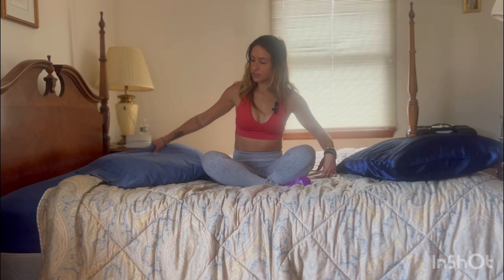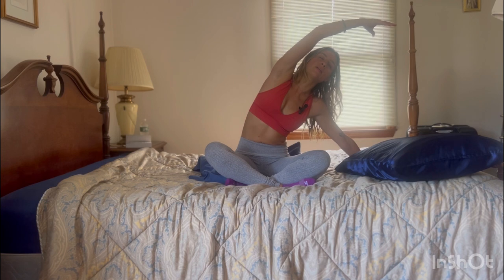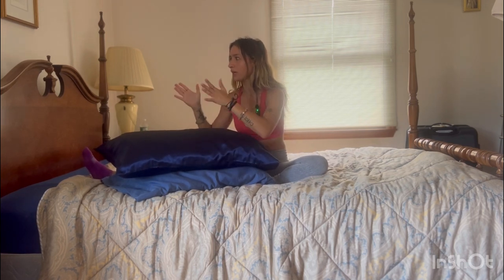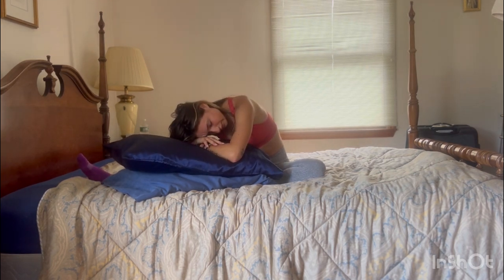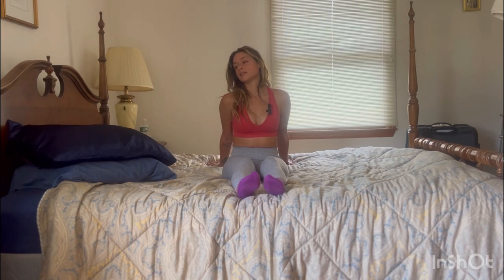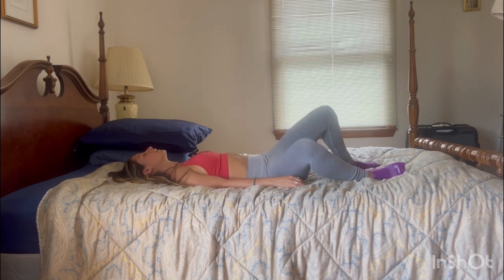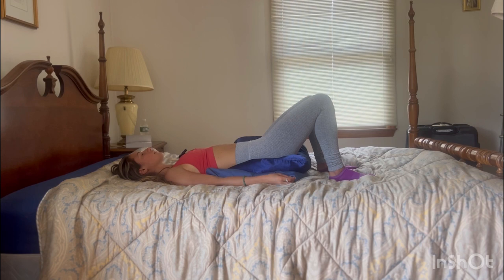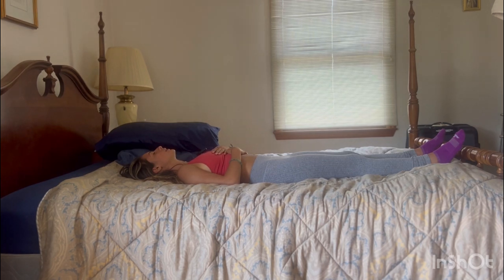Restorative Bed Yoga | Slow Down, Recover & Relax | Using Pillows As Props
Using pillows as props, we really surrender into the world of self-care with this restorative bed Yoga flow. Slow down and take it easy with this practice as there is minimal strain on the body.  This is a great stretch to enforces recover and rest. We put our bodies through so much each and every day- this is a way to honor and thank your body for all that it does. Not mat required!  Come and treat yourself to the most soothing form of relaxation.

Drop a comment to share what you're releasing!